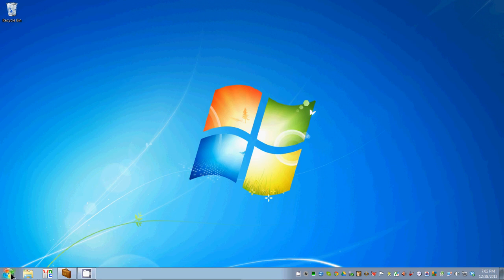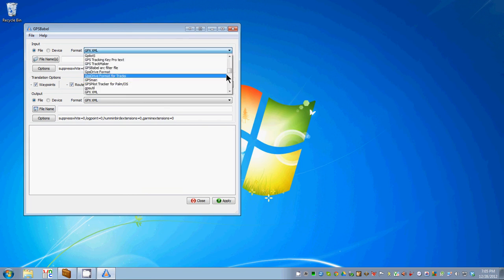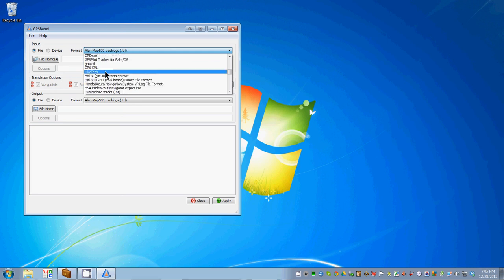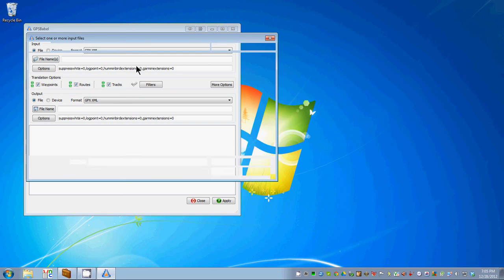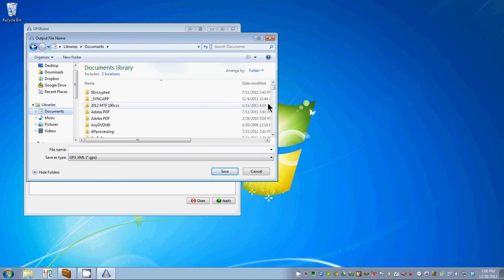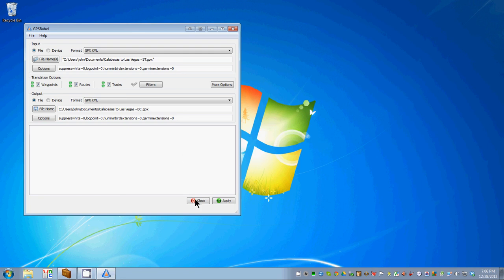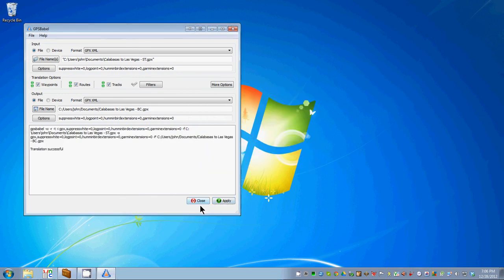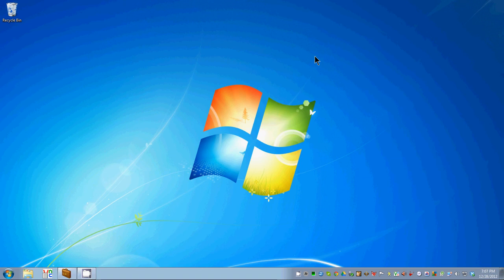Convert S&T GPX file to new GPX XML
Simple screen-cap video that demonstrates loading a GPX file created in Streets and Trips and converting it to a GPX XML file that will load in Garmin's Basecamp.  The conversion tool is GPSbabel